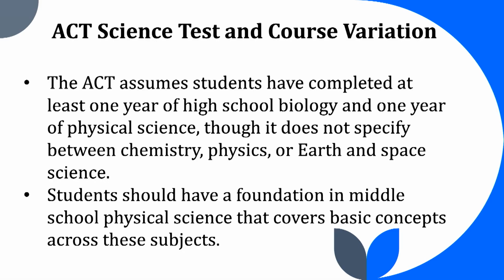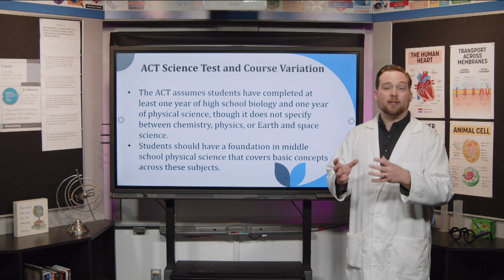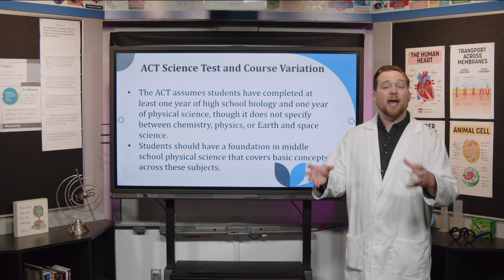ACT Science Lesson 19: Possible Science Content on ACT: Science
In this video, we discuss the various types of science content you might encounter on the ACT Science section. From biology to chemistry, physics, and Earth sciences, we cover the different subject matter areas and provide insights on how to tackle each one effectively. Understanding the content that may appear on the test will help you feel more prepared and confident going into the exam.